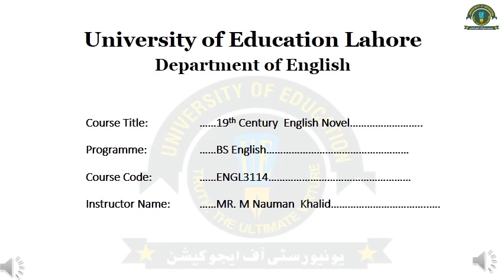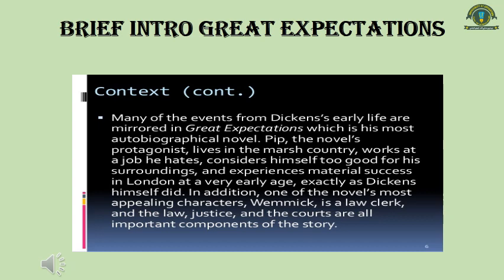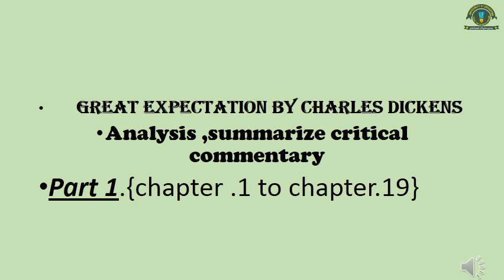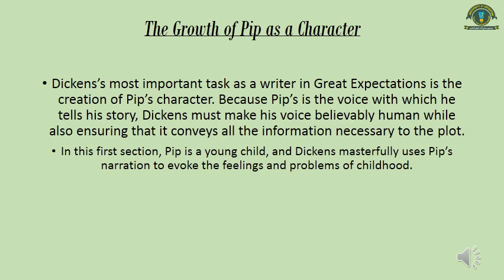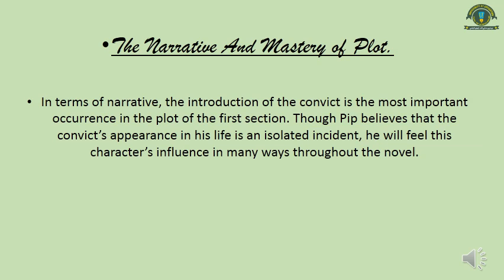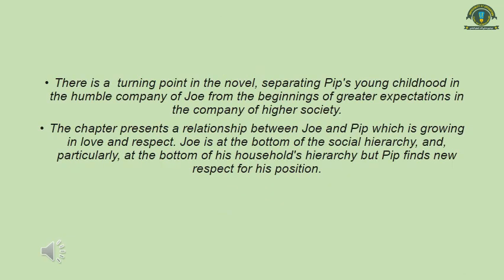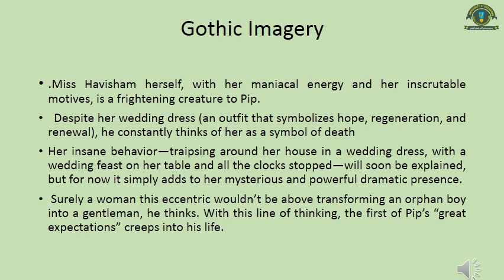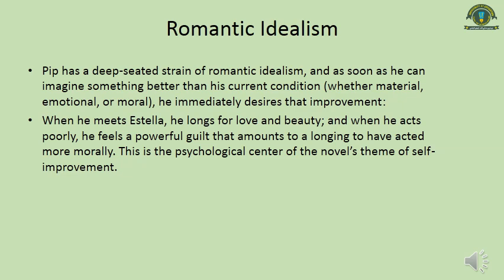Lecture 3 Critical Analysis Chapter 1-19 Great Expectations by Charles Dickens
Critical Analysis Chapter 1-19 Great Expectations by Charles Dickens.